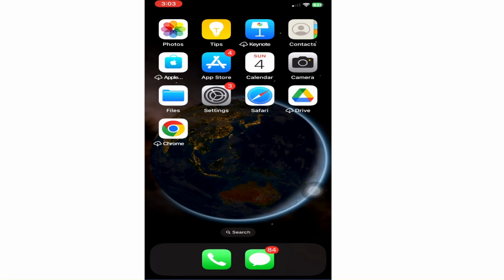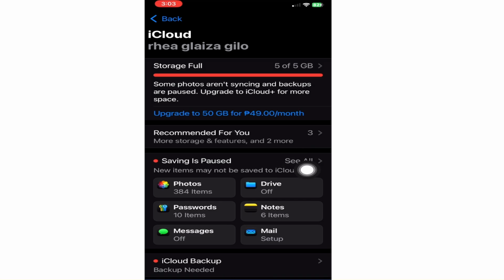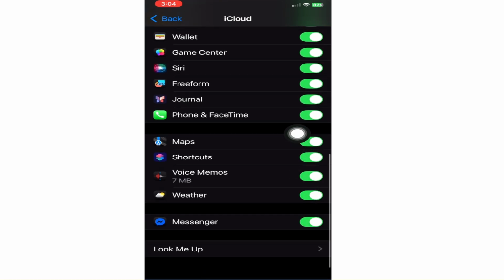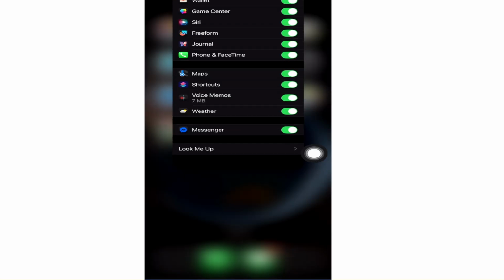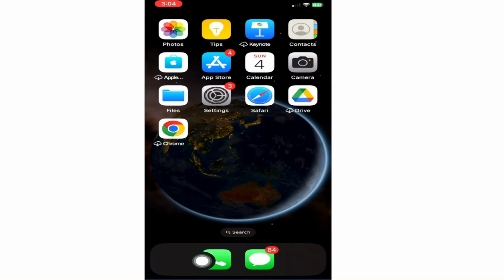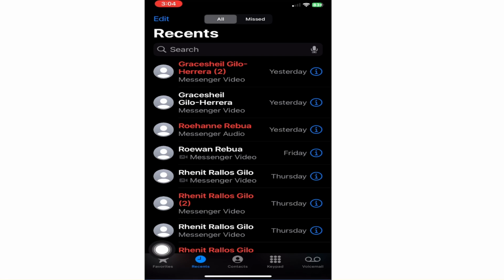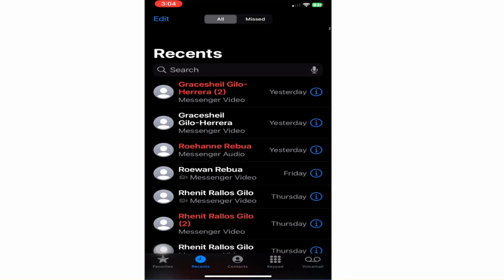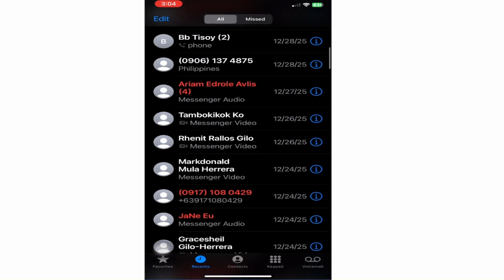How To See Full Call History On iPhone (Full Guide 2026)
How To See Full Call History On iPhone

In this video, I will show you how to see the full call history on iPhone, including incoming, outgoing, missed, and deleted calls. By default, iOS only shows a limited number of recent calls, which can be frustrating if you need older call records. This step-by-step guide explains how iPhone call logs work, how far back call history is stored, and how to access complete call details using iPhone settings, carrier records, and iCloud syncing. These methods are useful for tracking important calls, recovering call information, or verifying call activity accurately.

00:00 Introduction
00:10 See Full Call History on iPhone